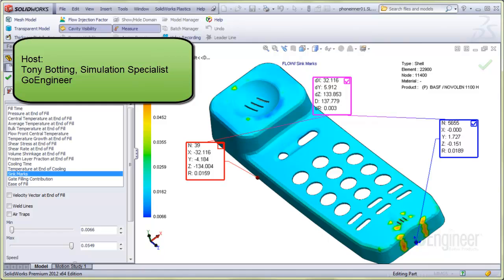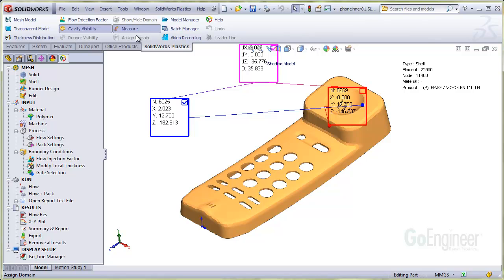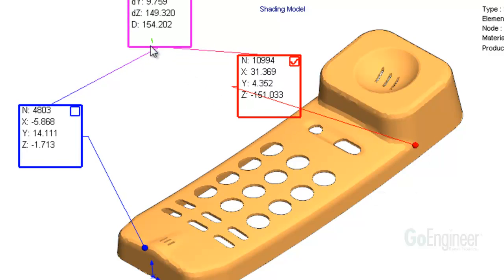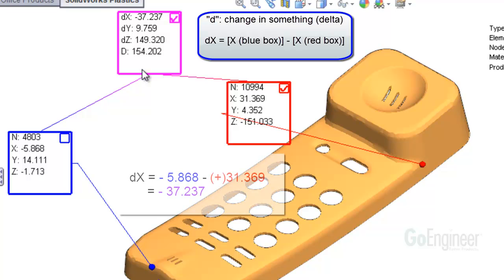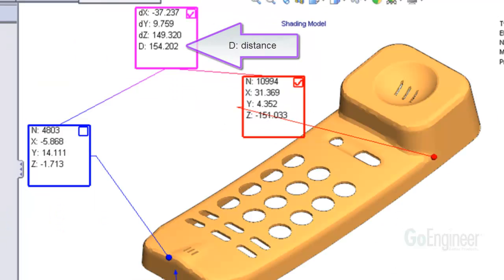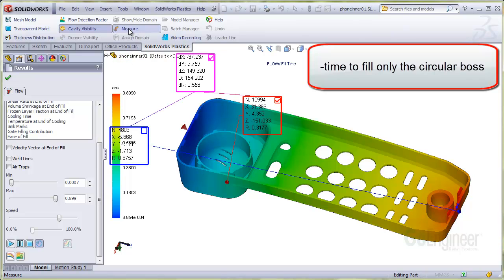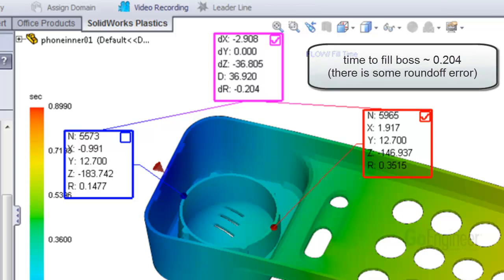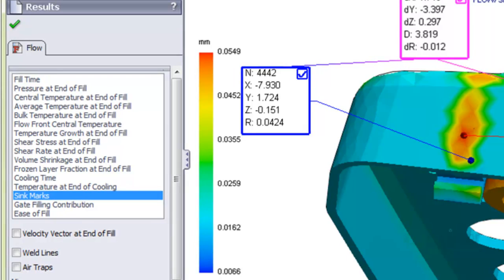SOLIDWORKS Plastics – Measure & Probe Tool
Learn about the Measure and Probe tool in SOLIDWORKS Plastics. It is quite useful for probing results and can be used to find the time to fill particular features, for example.